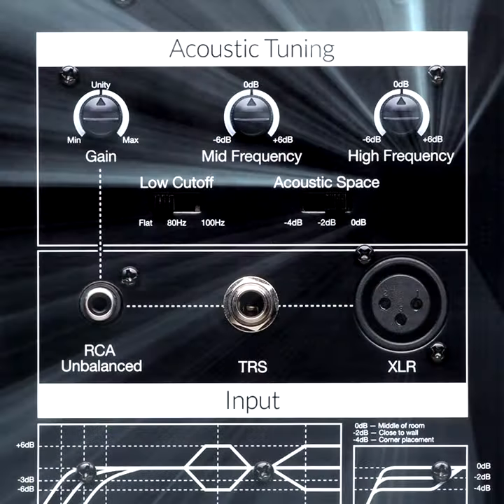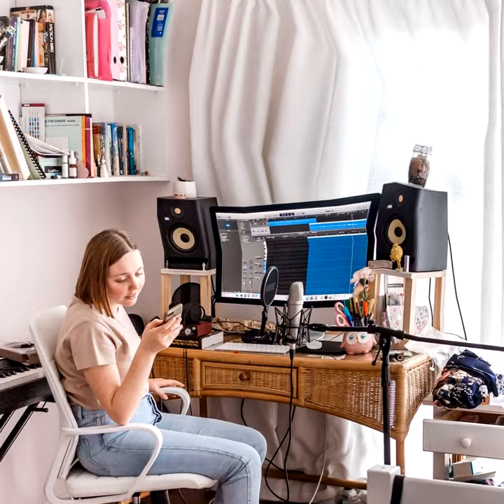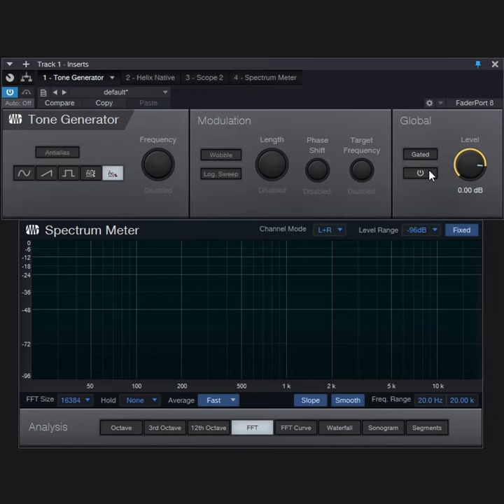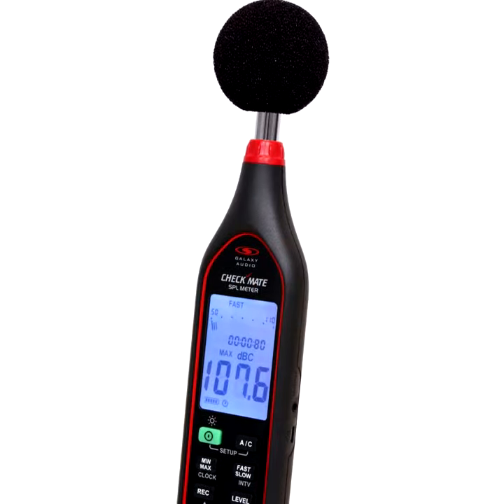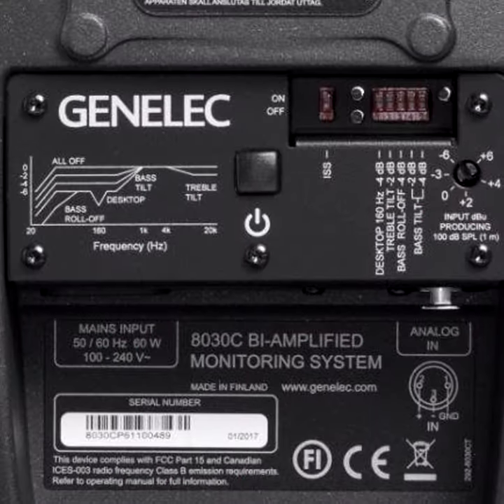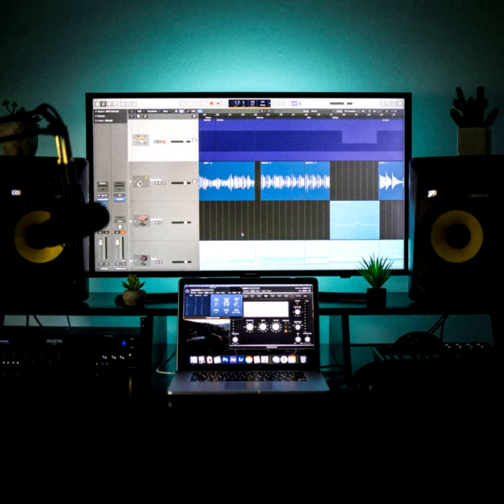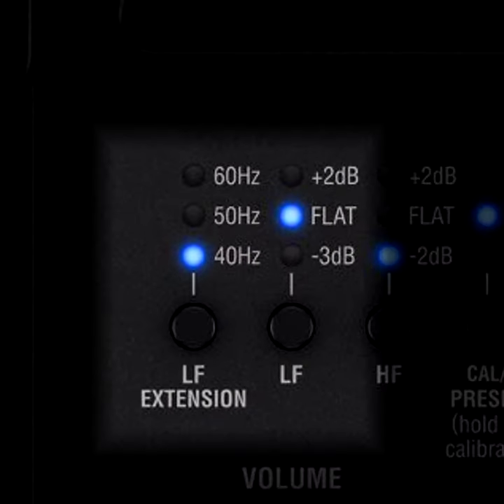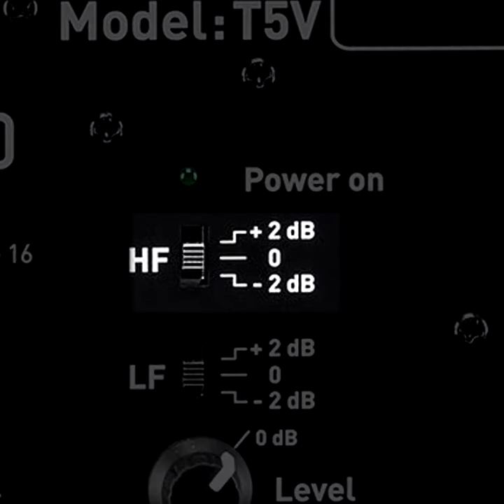HOW TO USE MONITOR SPEAKER REAR-PANEL CONTROLS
Not all recording setups have ideal acoustics. Craig discusses some of the fine-tuning options included with your speaker’s rear-panel controls. Many studio monitors include a low-shelf switch for too much bass. Plus you can manage excessive highs from reflective surfaces with the high frequency gain control. Another Monday - another minute of sound advice.

and see why we are the premier provider of professional audio, lighting and video gear. Get Equipped!